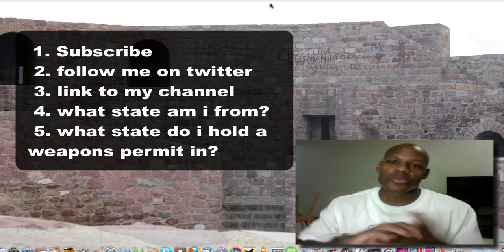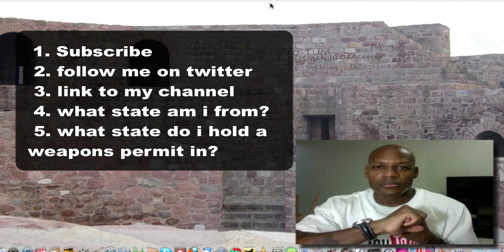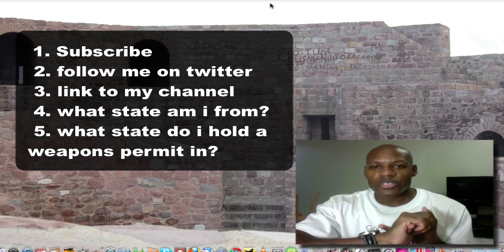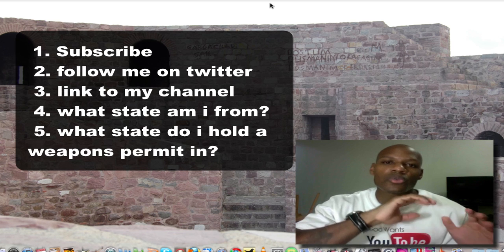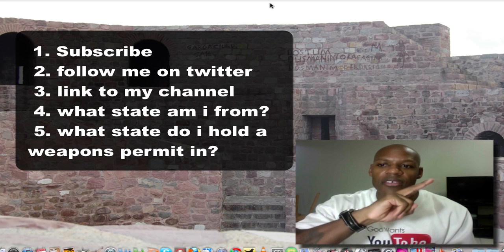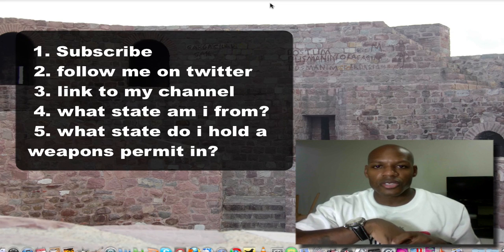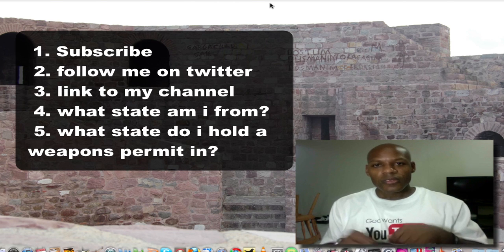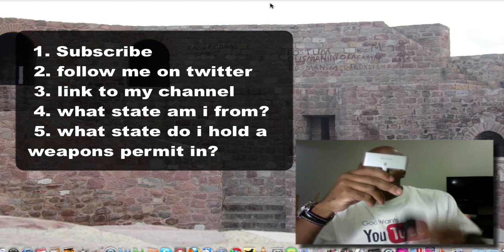FREE GIVEAWAY (BELKIN 4 PORT USB HUB)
This is my second giveaway to be eligible be the first to: 1. follow me on twitter, 2.link to my channel on your channel, 3. tell me what state i'm from?, 4. Tell me what state i currently hold a weapons permit in?